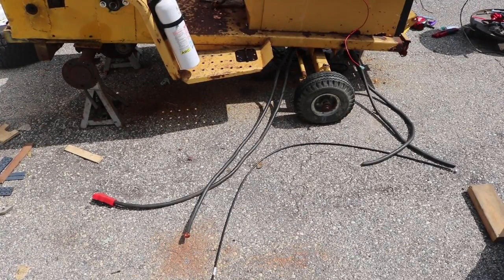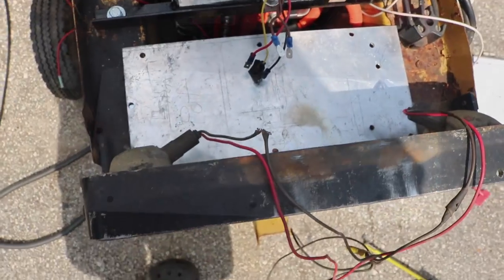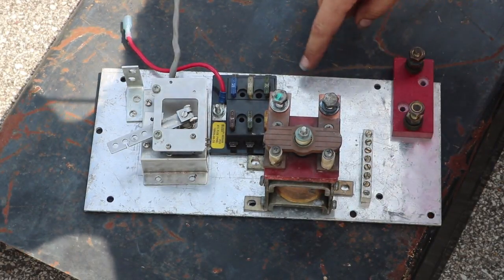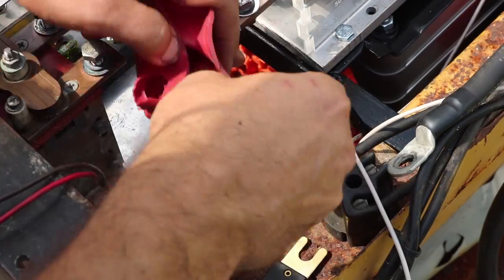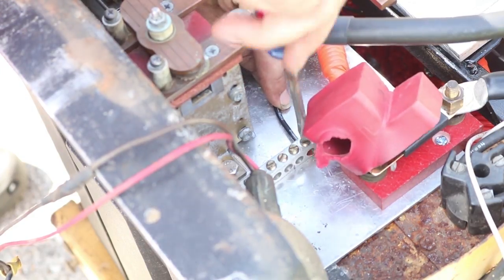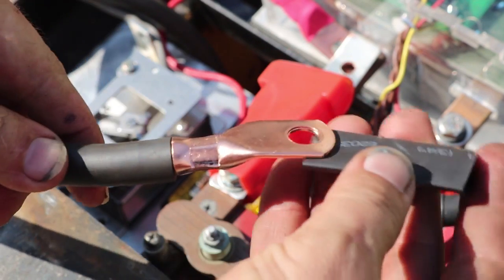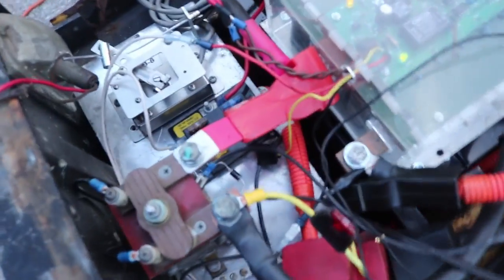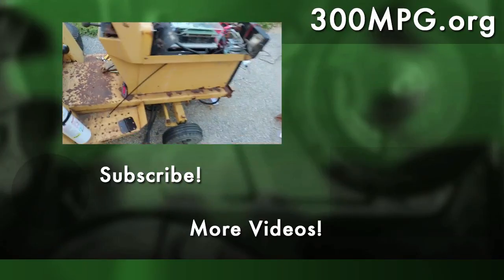ElecTrak Rat Rod Part 12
I wire up the motor controller, main contactor, fuse, etc.

Components I used on this project lawn tractor project include:
32 Tooth sprocket for 3/4″ shaft
3/4″ Keyed Shaft
Hydraulic Cable Crimper
Tap and die set
6 Nissan Leaf Cell Modules
500A DC Motor controller
Clarke MIG welder

This video was shot on a Canon Rebel T6i